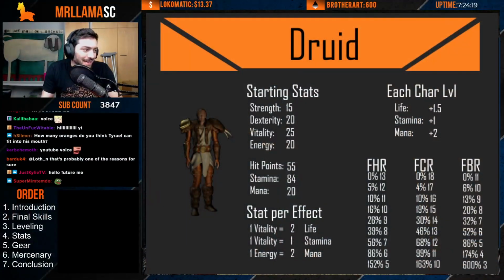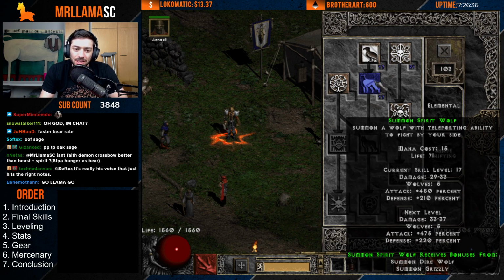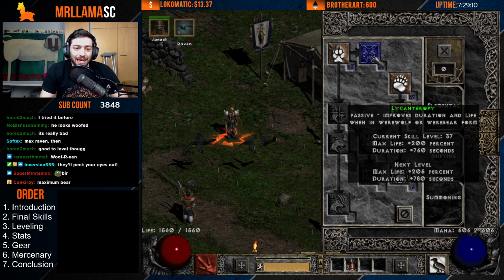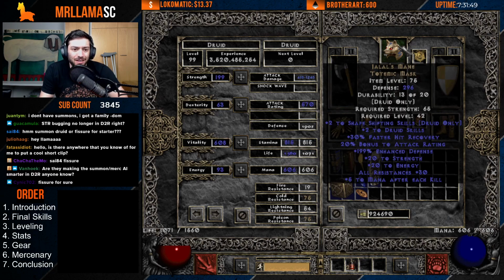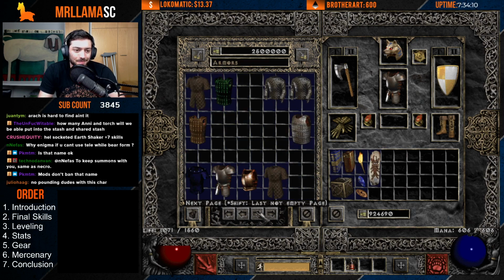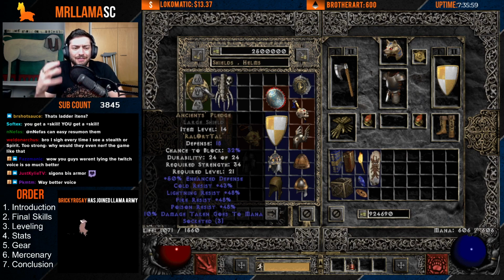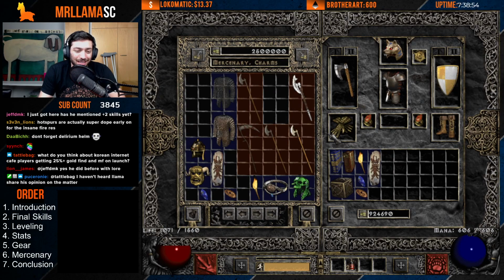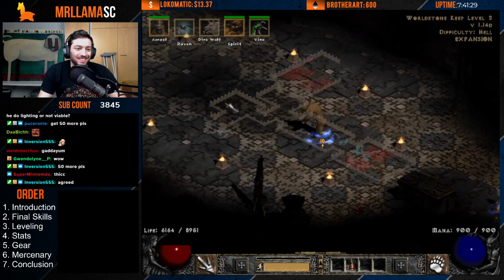[GUIDE] Diablo 2 Resurrected - SUMMON DRUID - Build a Zoo!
Watch Live!

Become a Member of the Llama Army!

0:00 Introduction
1:34 Final skills
2:21 Leveling Skills
6:54 Stats
7:30 Gear
14:35 Mercenary
16:22 Conclusion